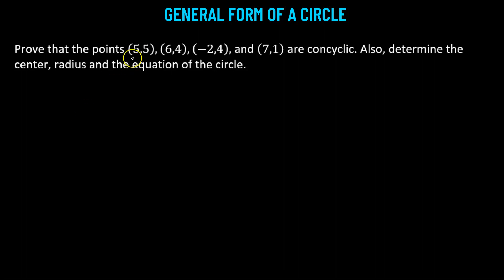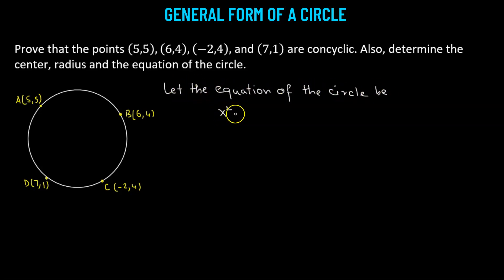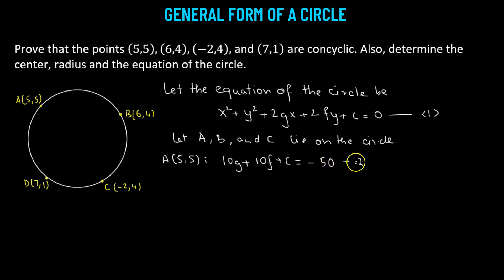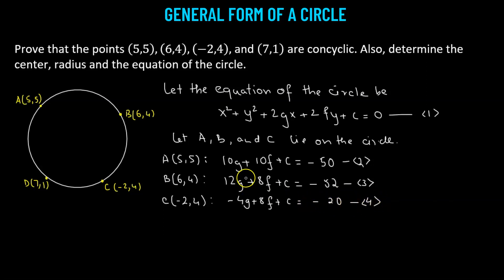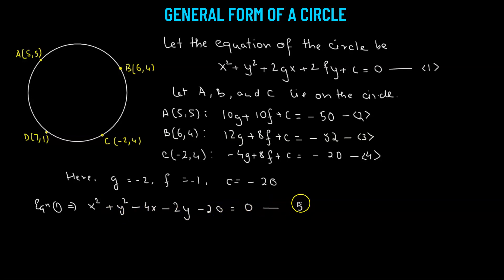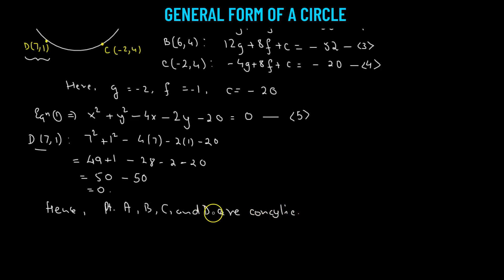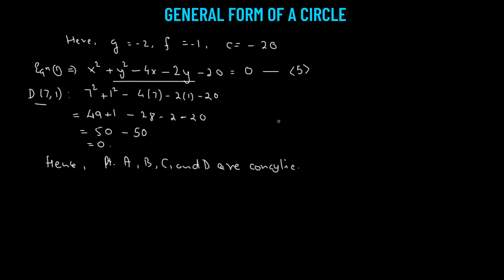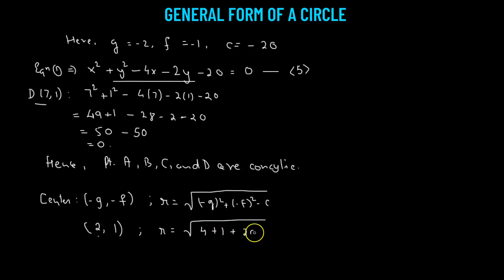37 | Circle | General Form Of A Circle - Worked Out Problem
37 | Circle | General Form Of A Circle - Worked Out Problem

In this video, we explore the fascinating world of geometry! In this video, we're diving deep into the "General Form of a Circle." 📐✨

🔍 What's Inside:
📌 Understanding the equation of a circle in its general form.
📌 Unveiling the secrets of the center and radius.
📌 Real-life applications of circle equations.

🤓 Whether you're a math enthusiast, a student brushing up on geometry, or just curious about the beauty of circles, this video is for you! Join us on this mathematical journey as we break down the general form of a circle with clear explanations and visual aids.

📊 We'll also cover:
🔹 Converting between standard and general form.
🔹 How to solve problems involving circles.
🔹 Tips and tricks to master circle equations.

🌟 Get ready to sharpen your geometry skills and gain a deeper appreciation for the world of circles! 📈🤩

📢 Let's get started! Click play and embark on a mathematical adventure with us. Remember, math is everywhere, and circles are at the heart of it! 🌐🔍🔢
About